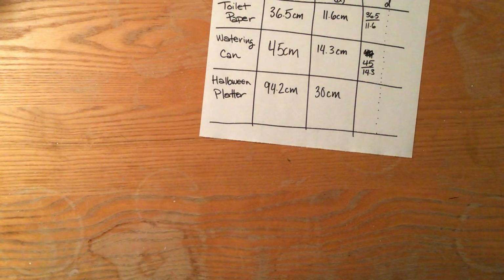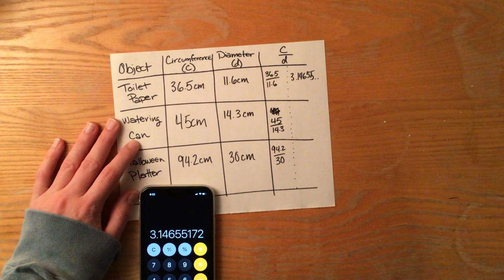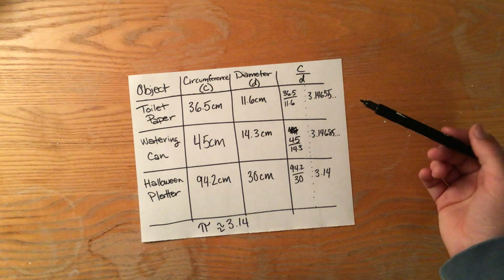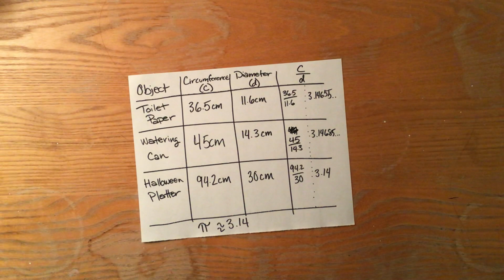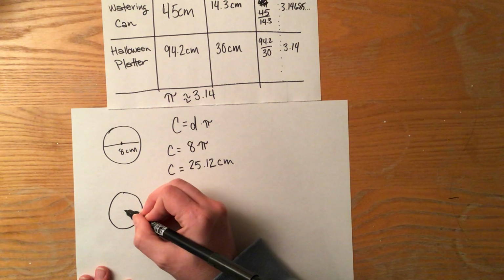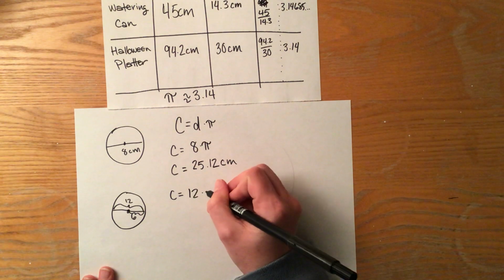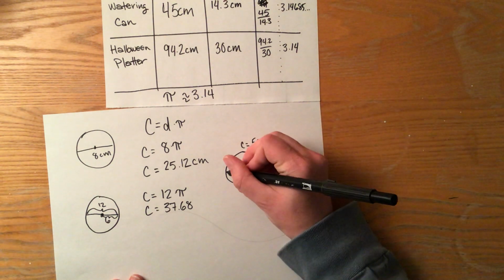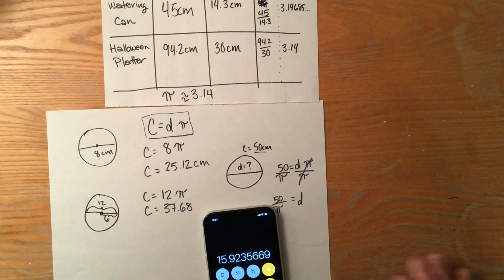Ridge 8 The Relationship Between Circumference and Diameter